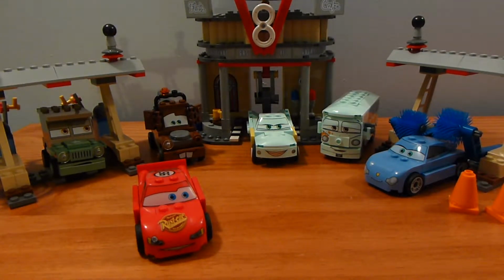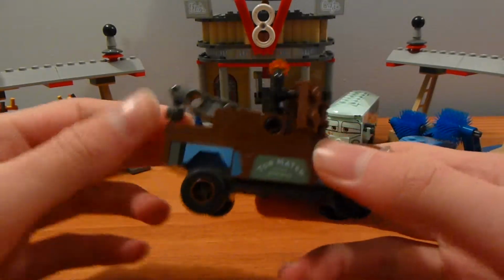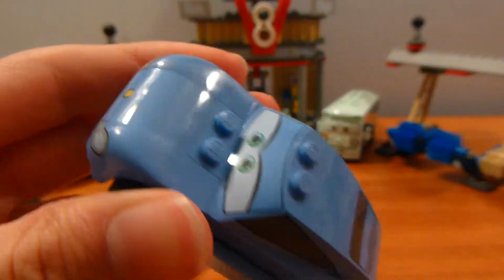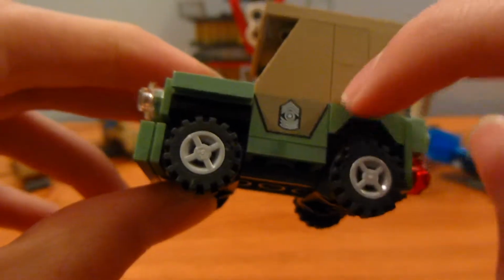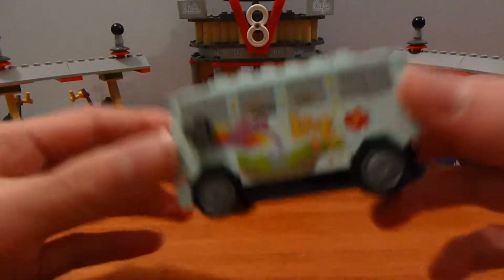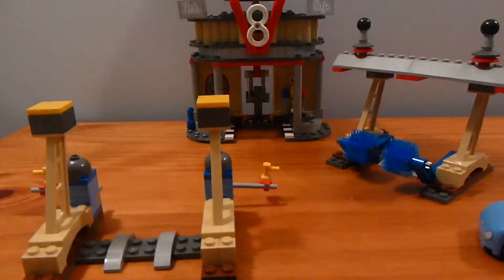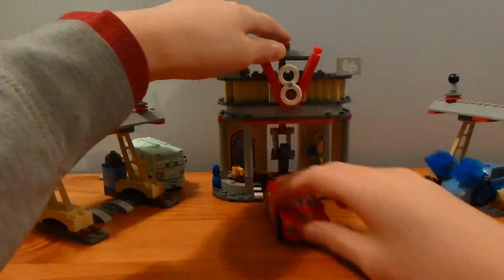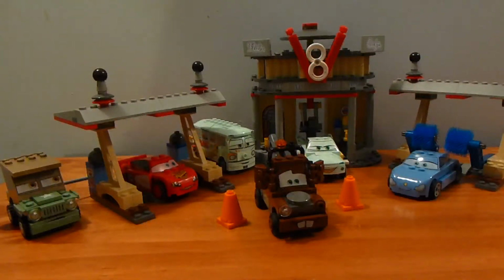Lego Set Review Set #8487 - Flo's V8 Cafe